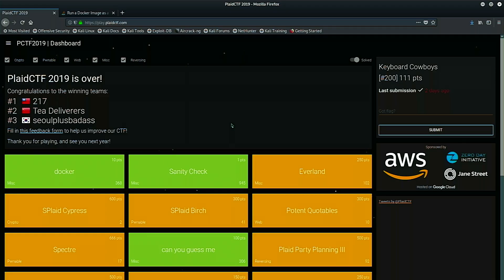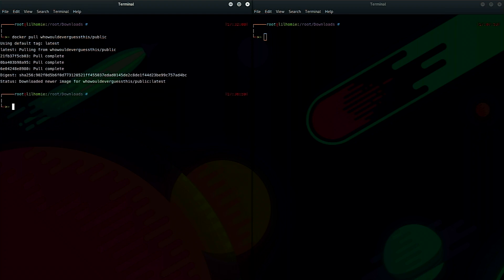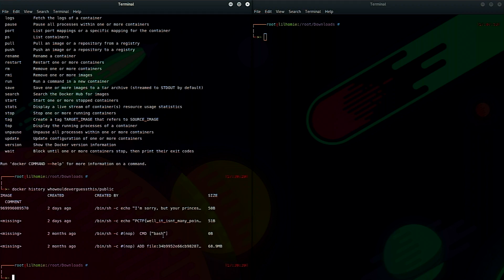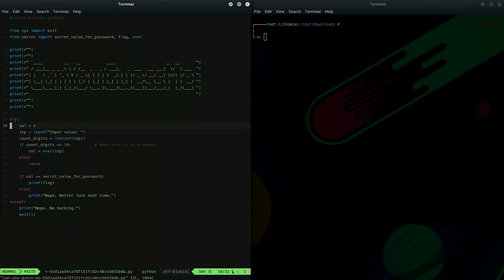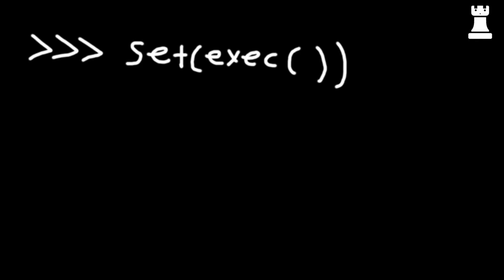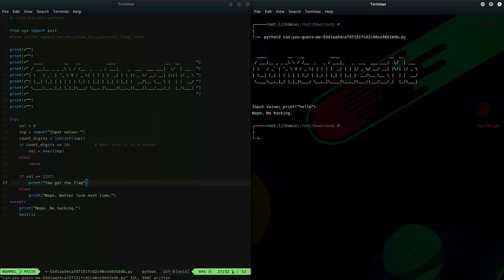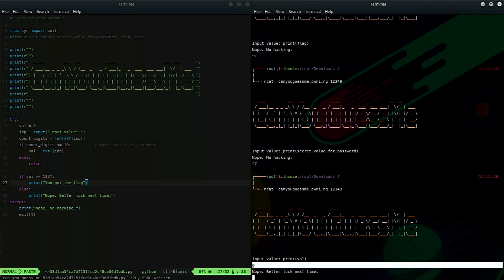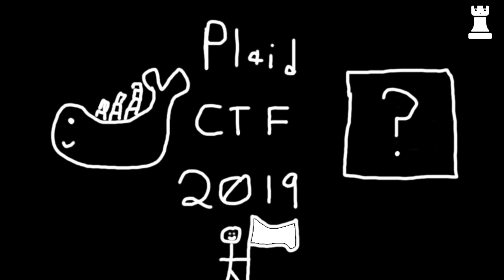CTF! - Plaid CTF 2019 - Keyboard Cowboys (docker & canyouguessme)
CTF team Keyboard Cowboy's 3ndG4me walkthroughs on the challenges "docker" and "canyouguessme" from Plaid CTF 2019